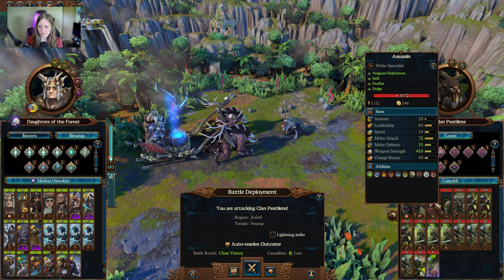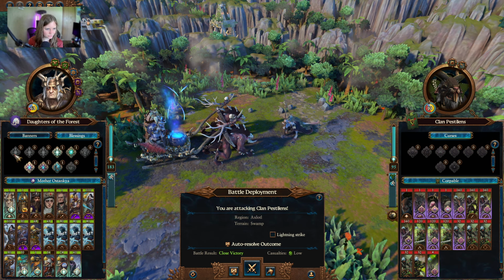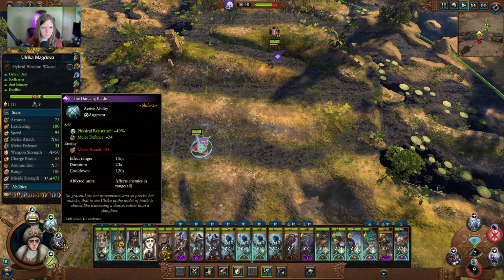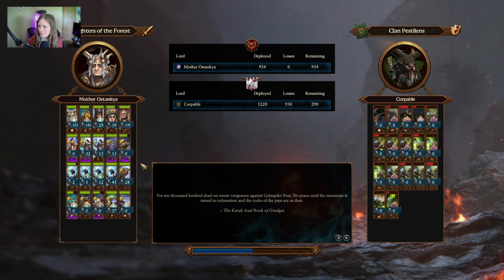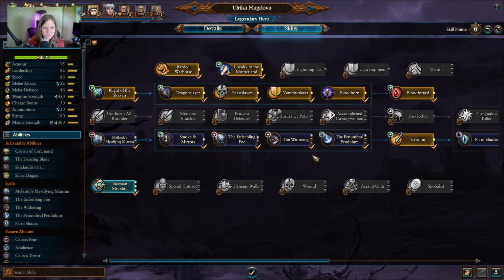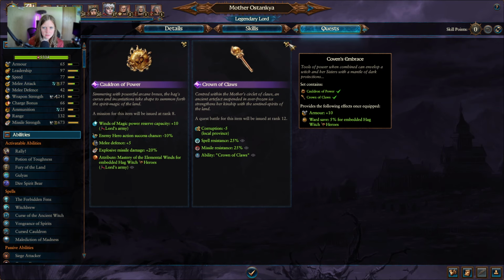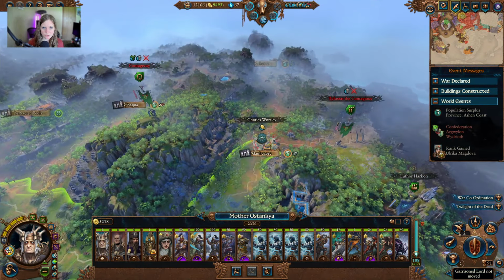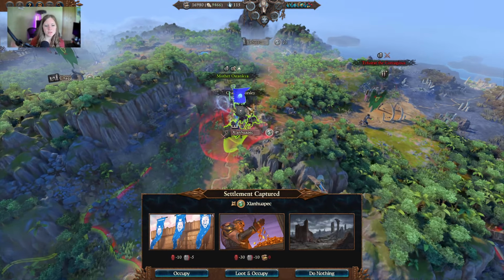Sarah Plays Mother Ostankya in Immortal Empires (Part 22)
I'm so close to getting that last hex!